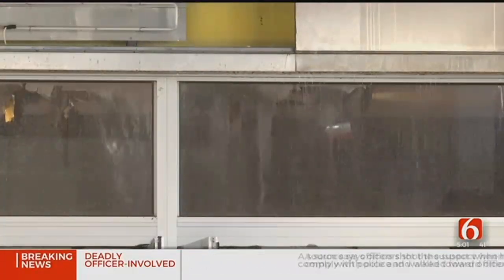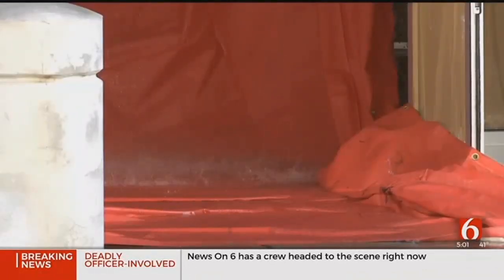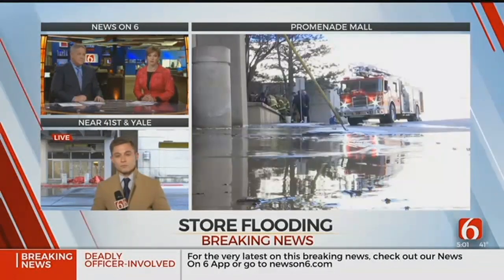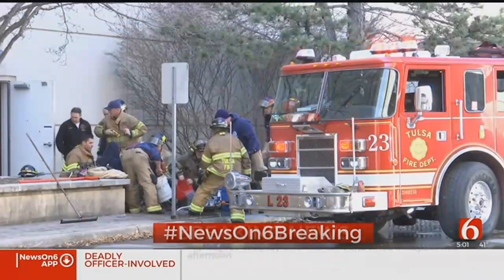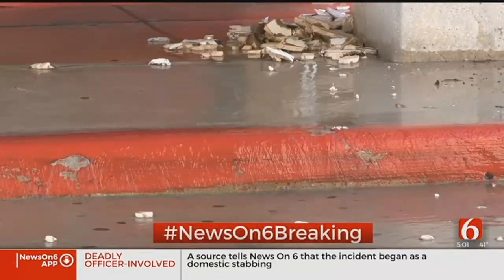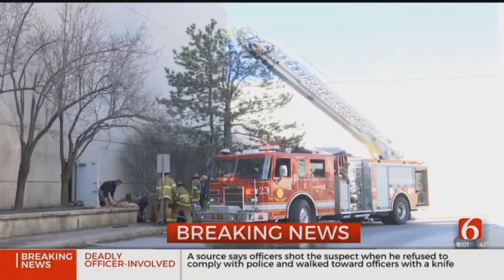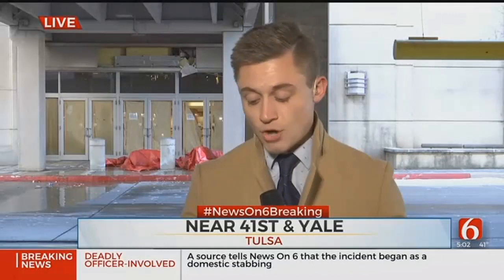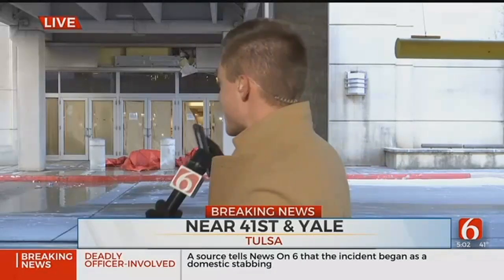Old Macy's Store Floods Tulsa Promenade Mall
ᐸpᐳWater is flooding the Promenade Mall after pipes burst in the Old Macy's store.ᐸ/pᐳ